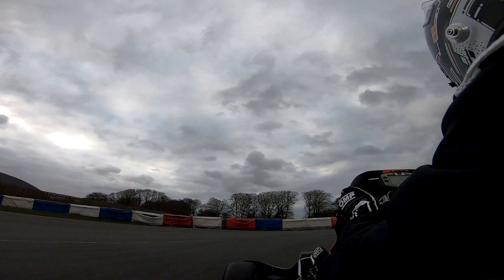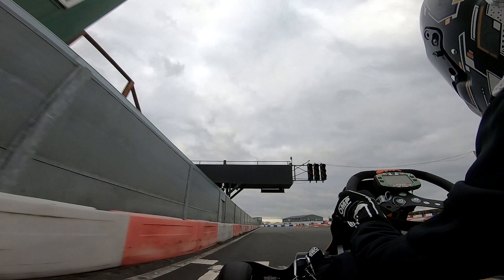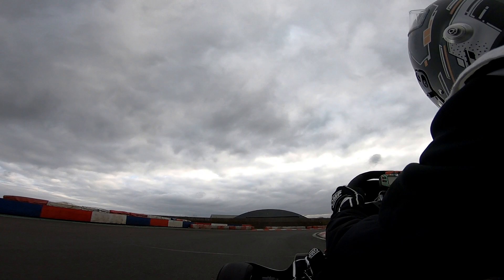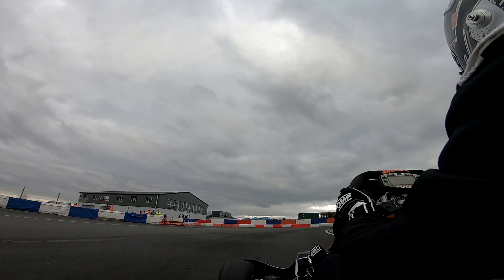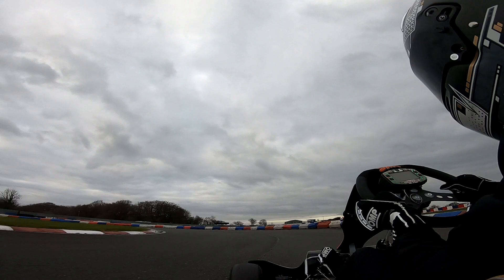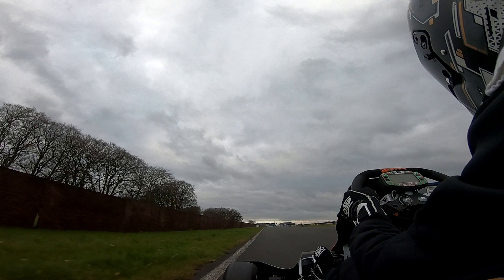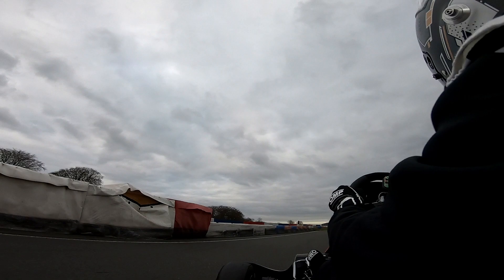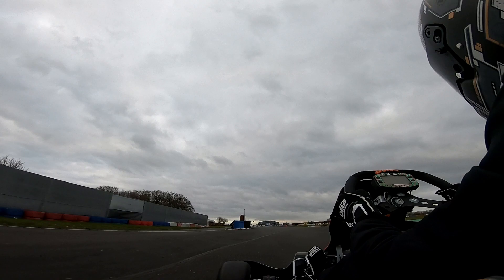First Time Driving A KZ1 Kart! | Karting Vlog #21 (MKRC Practice Day)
Hey guys welcome back to another video, in this one I will be driving a KZ1 Kart for the first time around Mansells Raceway, massive thanks to Peter and Rick for giving me the opportunity to test their kart for a session, what an experience it was, but enjoy the video!